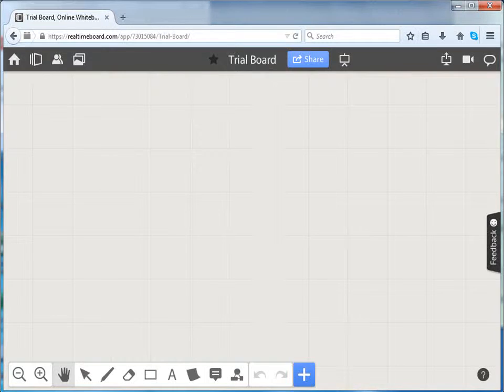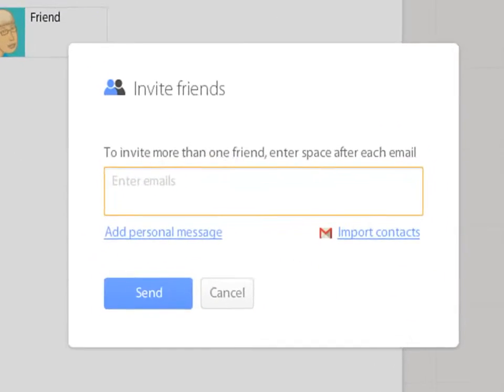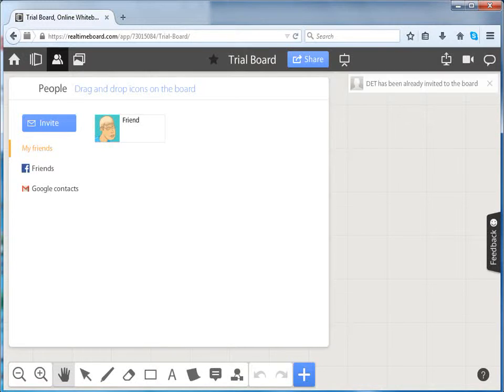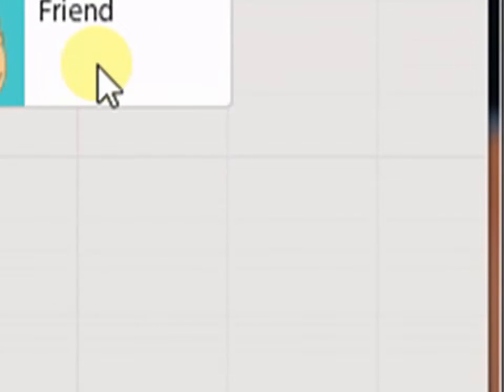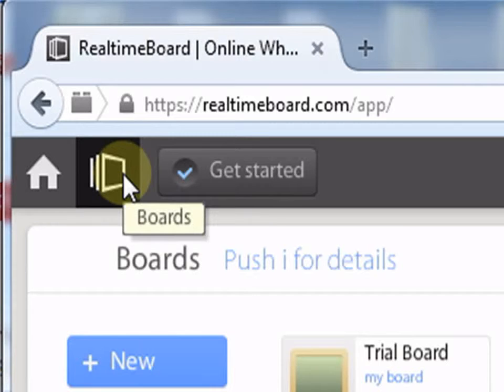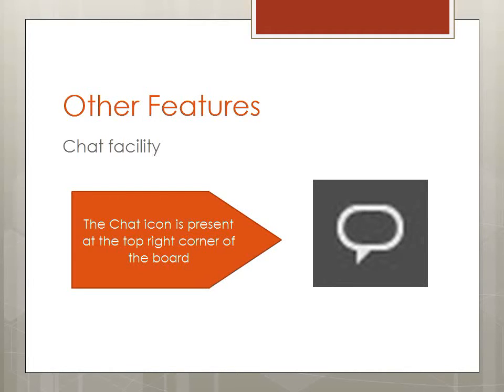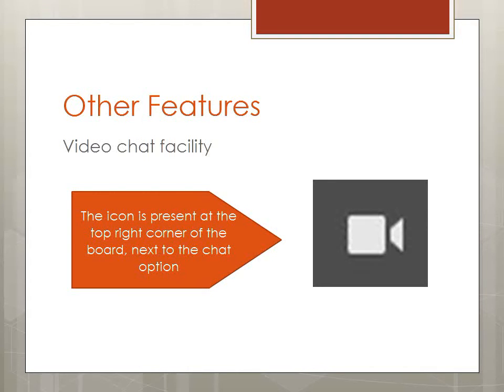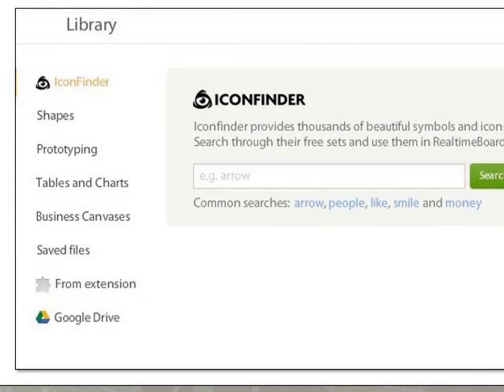5 Realtimeboard Sharing and Collaborating